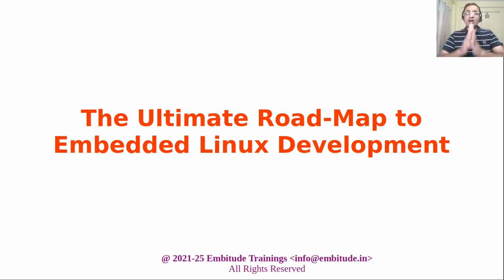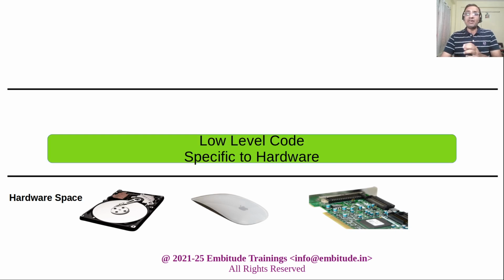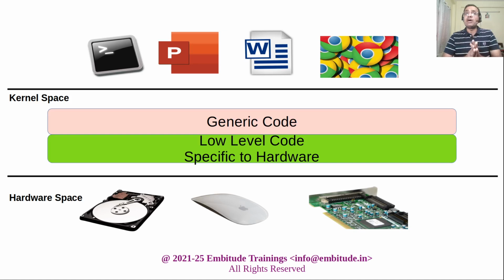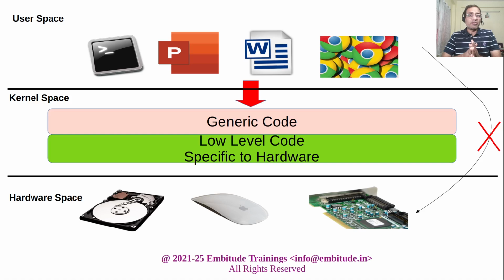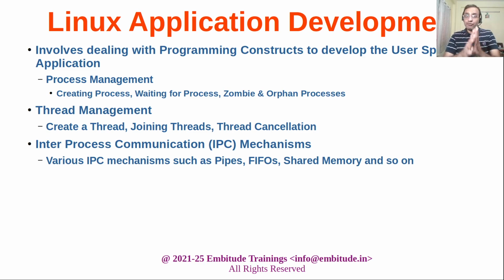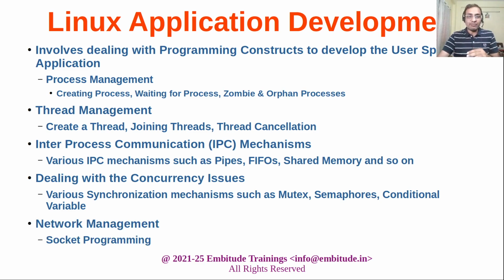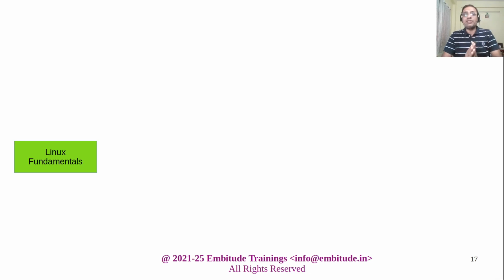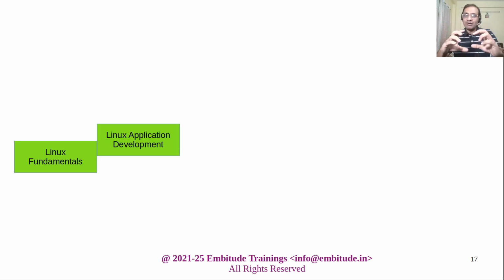The Ultimate Road Map to Embedded Linux Development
The Video provides complete roadmap to Embedded Development. The various learning Tracks are discussed in this Video to provide the big picture. The Video provides the overview of the paths and how should you get started.
Here is the link to get the details on Linux Rapid Mastery Bundle . Includes
- Linux Fundamentals
- Linux Application Development
- Linux Driver Development
- Linux Kernel Internals